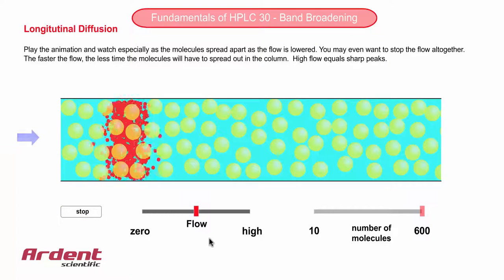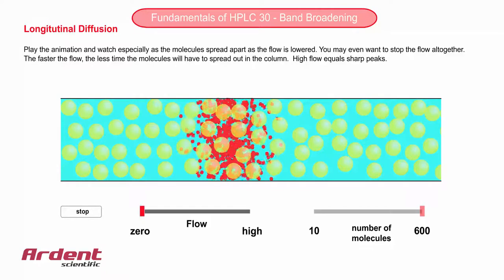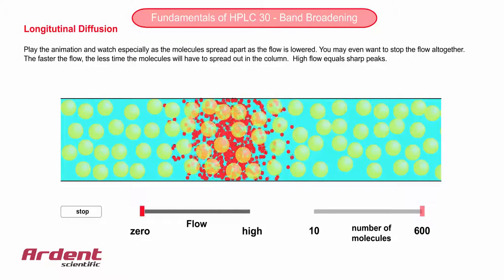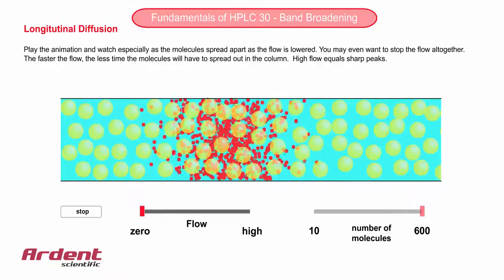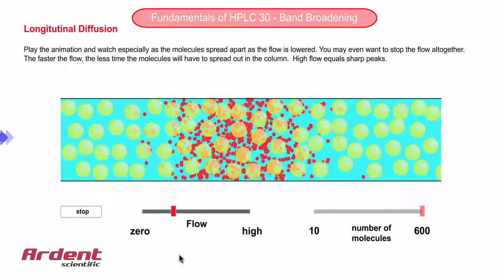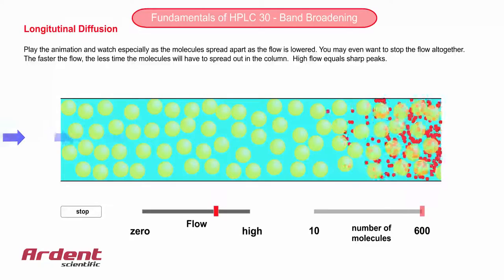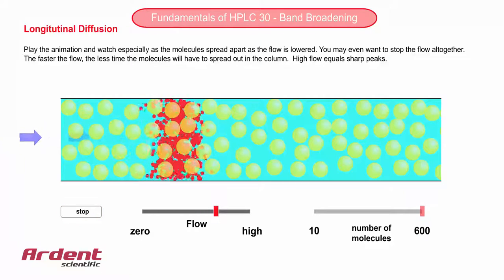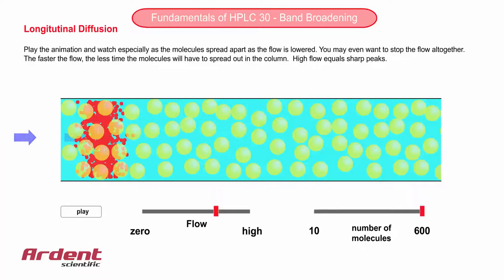Fundamentals of HPLC 30 - Describing Longitudinal Diffusion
This video describes the very important detrimental effect of band broadening in HPLC because of longitudinal diffusion.